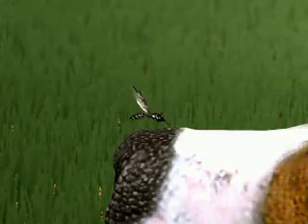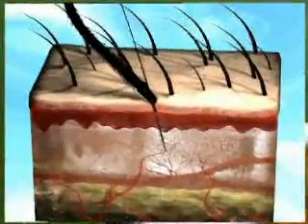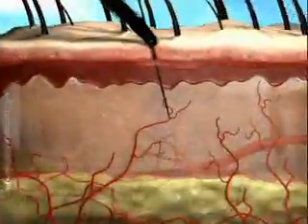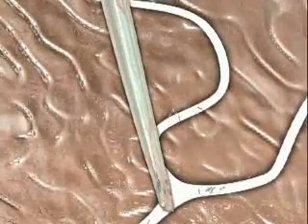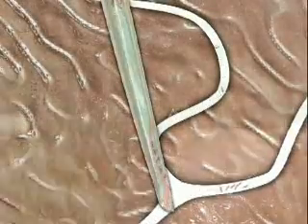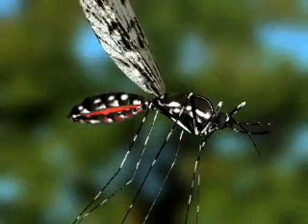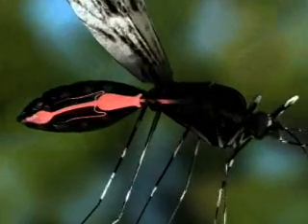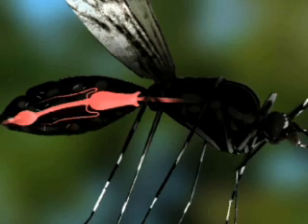Canine Heartworm Disease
Information about heartworm disease in dogs. Video from Merial.